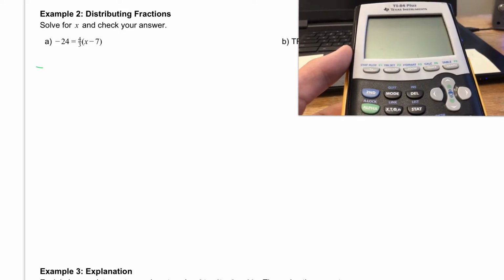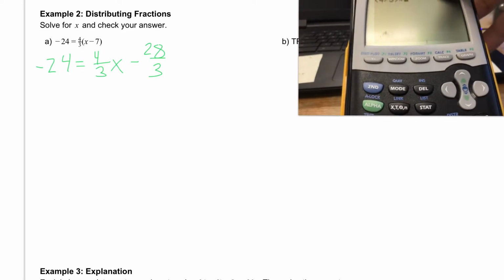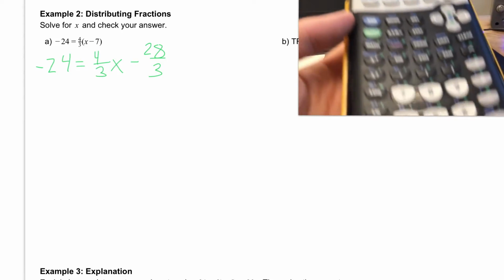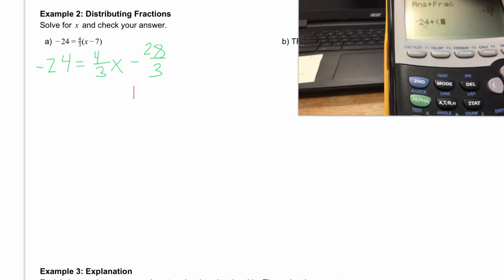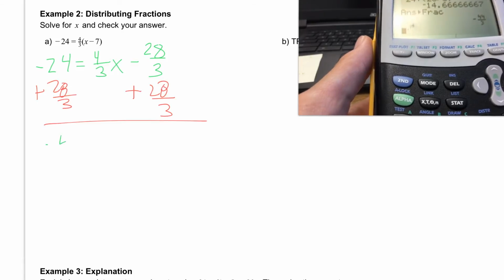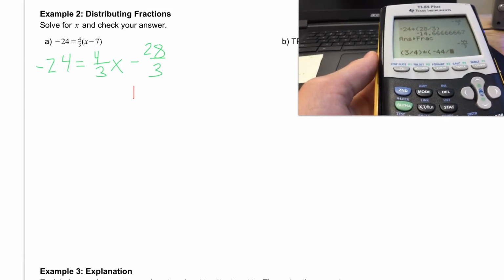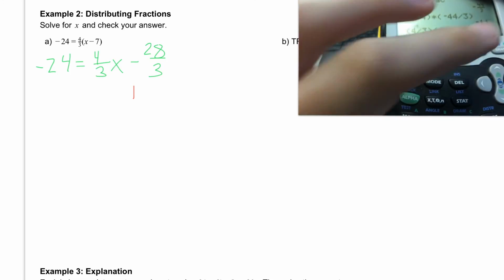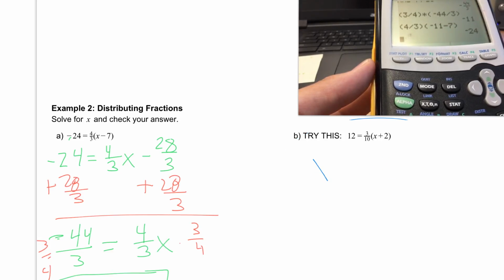Notes 2.5 ex. 2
Solving equations with distributing a fraction